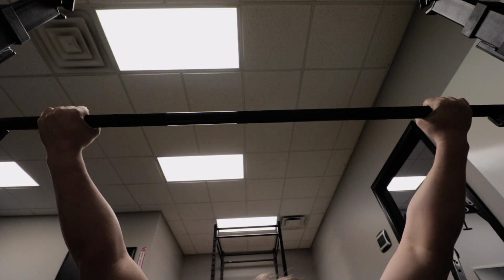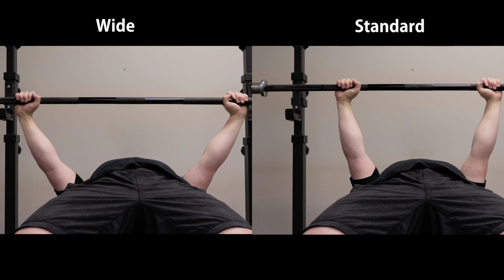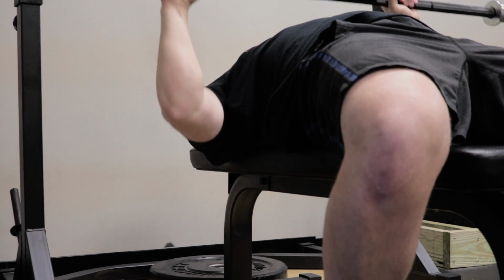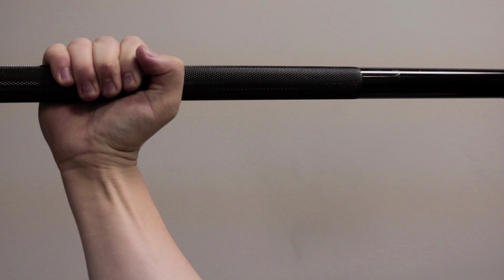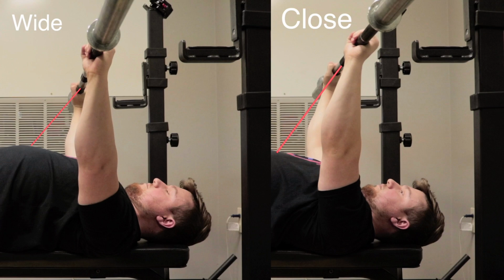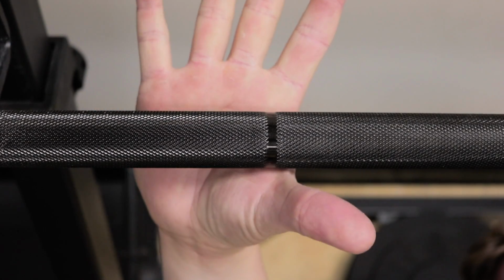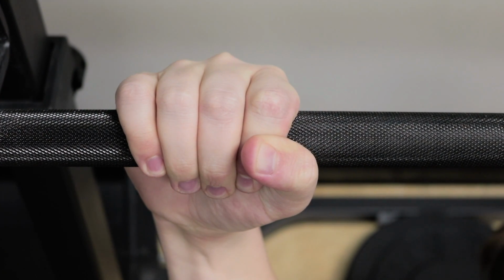How Your Grip Impacts The Bench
Where and how should you grip the bar?